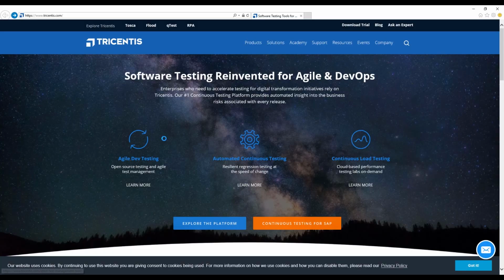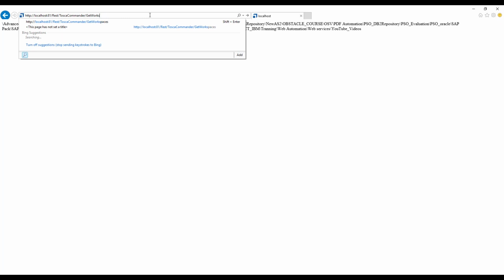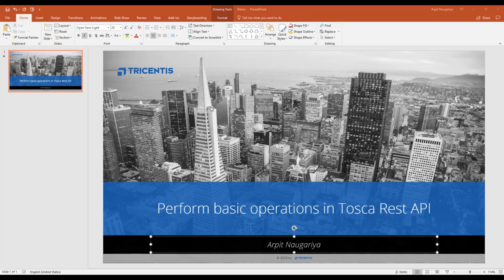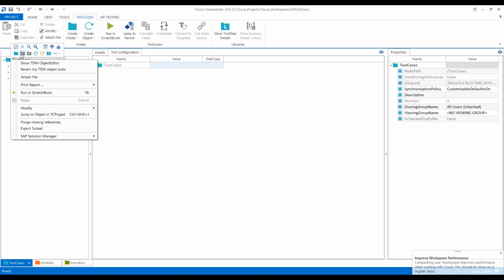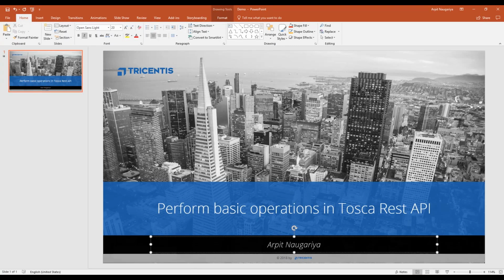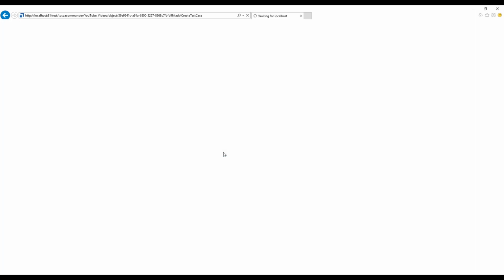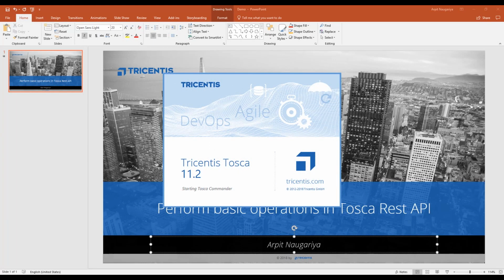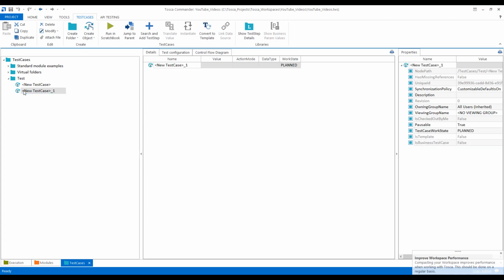How To: Perform Basic Operations in Tosca Rest API